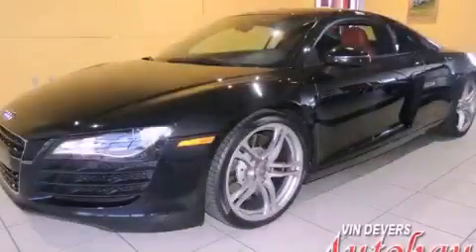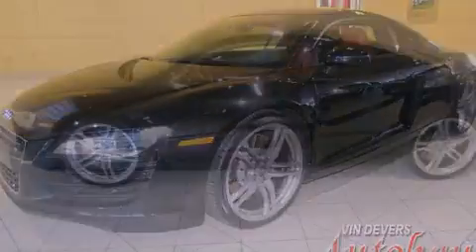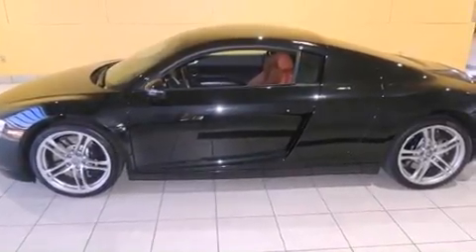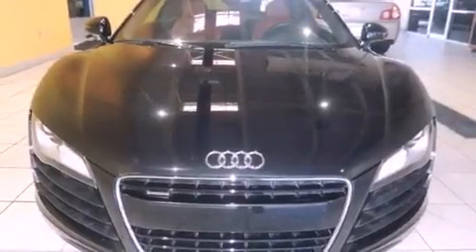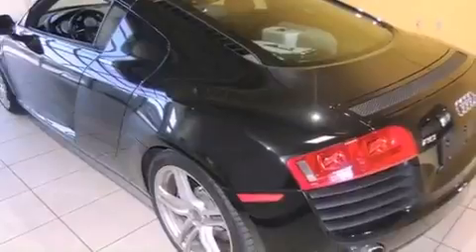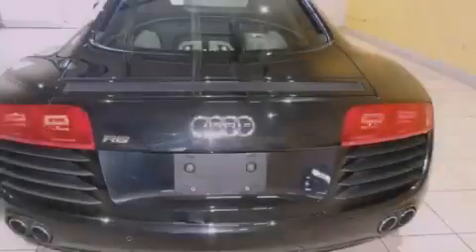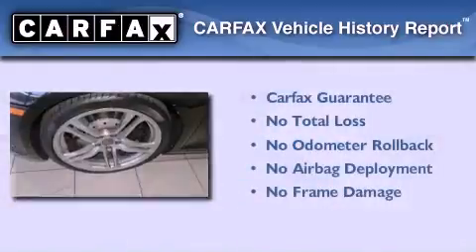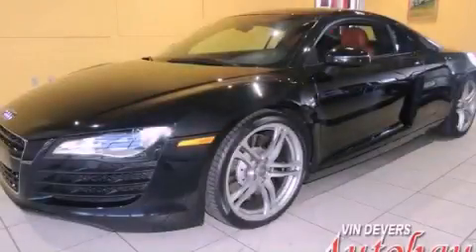2008 Audi R8 Sylvania OH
We are proud to present this 2008 Audi R8 .

 Year : 2008
 Make : Audi
 Model : R8
 Engine : 4.2L DOHC FSI 32-valve V8 engine
 Trans . : Manual
 Exterior : Black
 Miles : 28,376
 Interior : Other

 2008 Audi R8 Sylvania OH